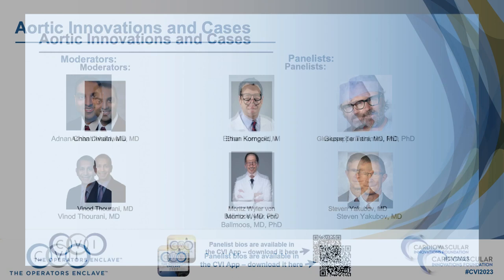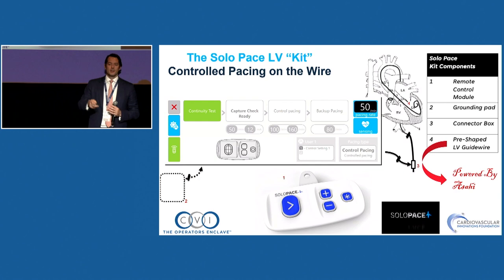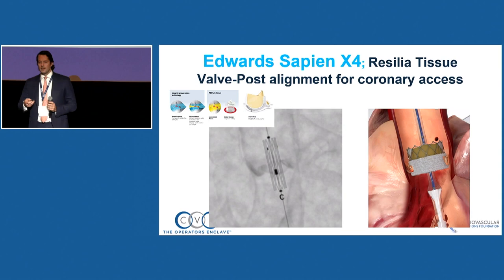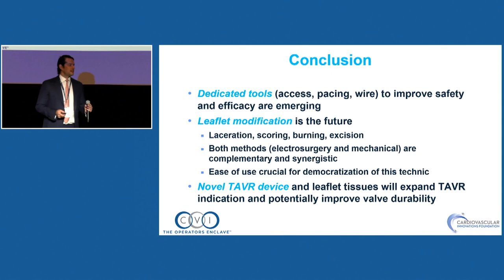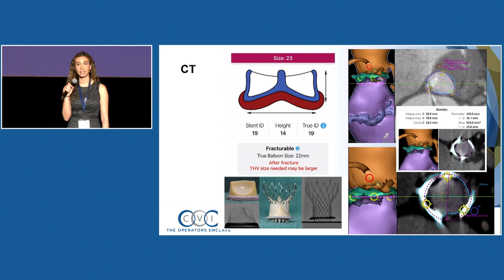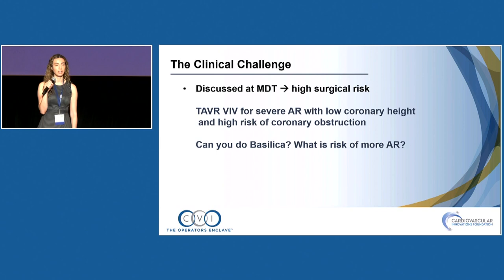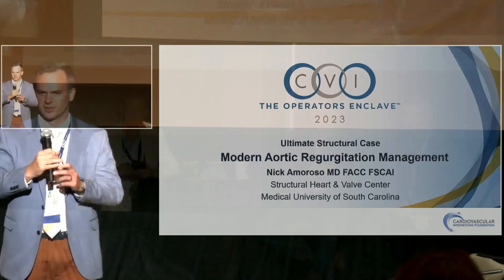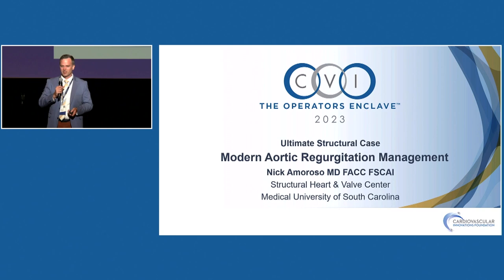Aortic Innovations and Cases - Structural Track - CVI 2023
Moderators: Adnan Chhatriwalla, MD and Vinod Thourani, MD

Panelists: Ethan Korngold, MD; Giuseppe Tarantini, MD, PhD; Moritz Wyler von Ballmoos, MD, PhD, MPH; and Steve Yakubov, MD

Presentations (Click title to open video in new window to that presentation):

00:00:13 – KEYNOTE: The Landscape of Innovations in Transcatheter Aortic Valve Therapy (Phillippe Généreux, MD)
00:20:56 – Ultimate Aortic Case (#2): Basilica Success Through Imaging (Lucy Safi, DO)
00:34:40 – Ultimate Aortic Case (#1): AR Management (Nicholas Amoroso, MD)
00:49:16 – Ultimate Aortic Case (#3): Ultimate Balloon Valve Fracturing (Ethan Korngold, MD)
01:04:43 – Ultimate Aortic Case (#4): TAVR Challenge (Steve Yakubov, MD)
01:20:54 – Ultimate Aortic Case (#5): A New TAVR Technical Discovery (Rahul Sharma, MD)

Presentation recorded at CVI 2023. CVI 2023 was hosted by Cardiovascular Innovations Foundation on July 20-22, 2022 in Austin, TX. View more education and details on upcoming meetings